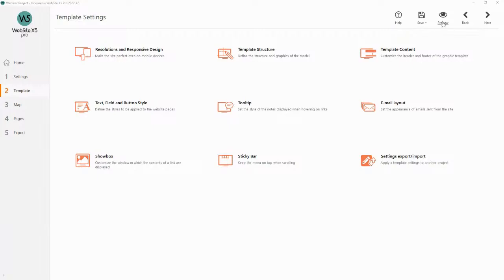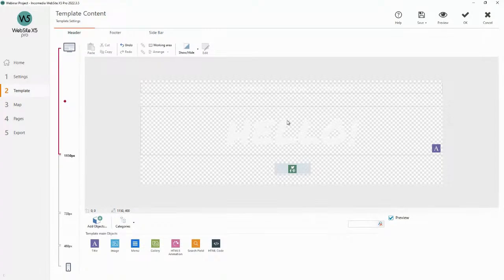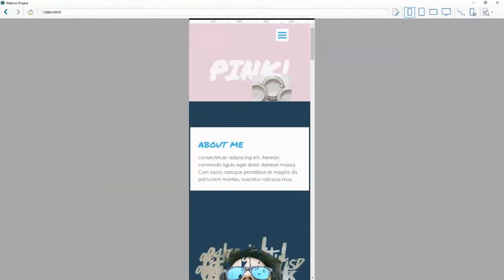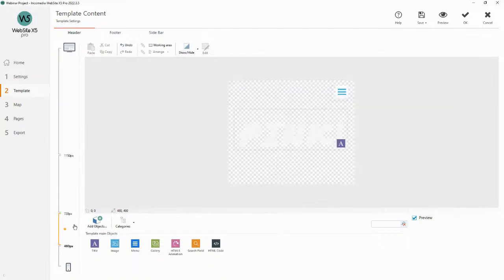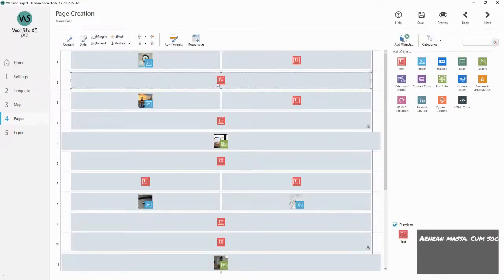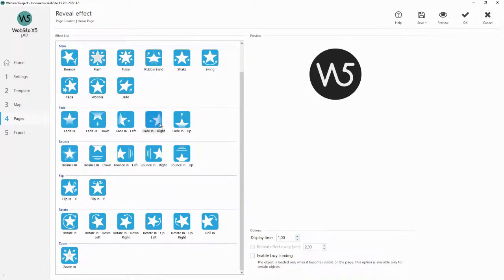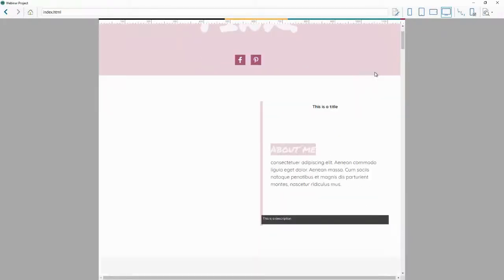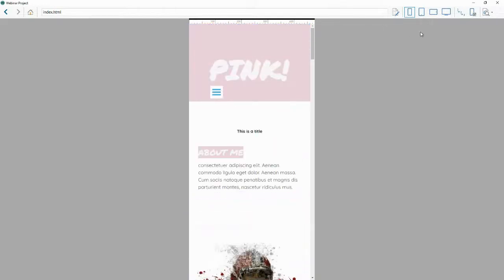How to customize a preset Template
In this free webinar, our WebSite X5 expert Stefano will explain to us how to customize every detail of a preset Template to create a unique website.

You will find out how to change color palette, work on the text style, change images and apply effects. In the end, you will get a fully customized Template, perfect for your project and adapting to your own graphic style.